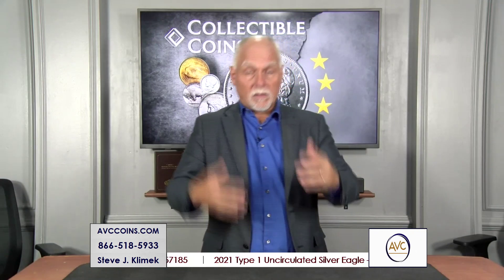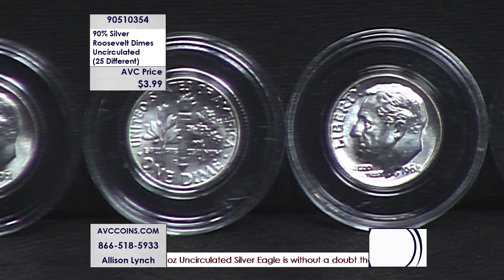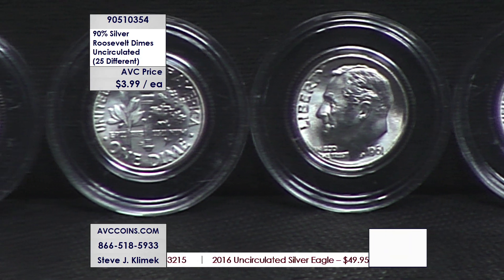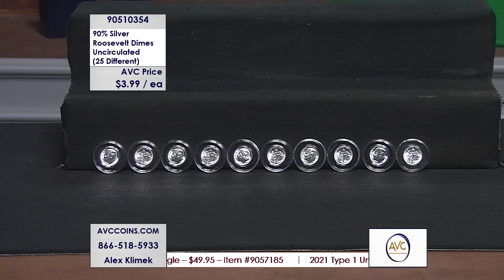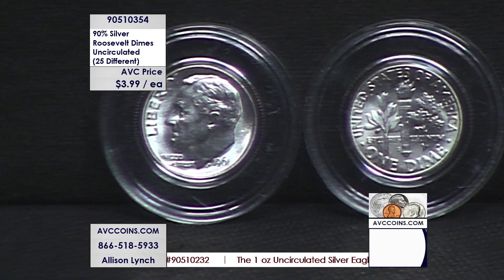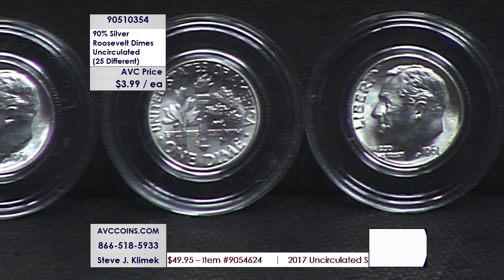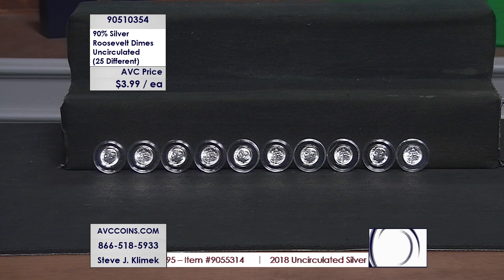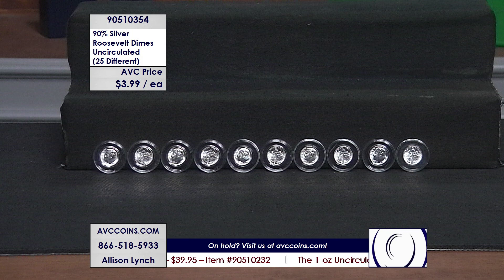90% Silver Roosevelt Dimes - Uncirculated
90% Silver Roosevelt Dimes - Uncirculated